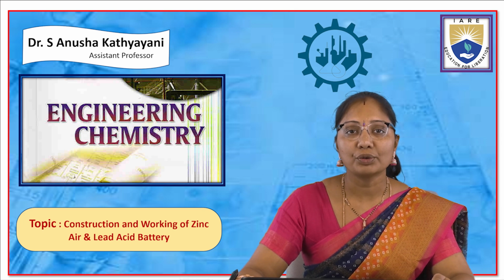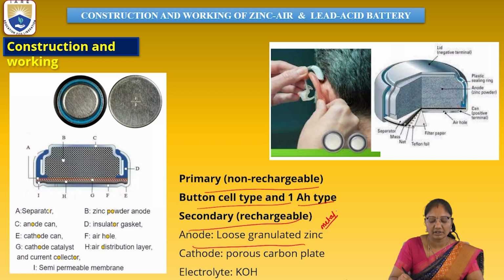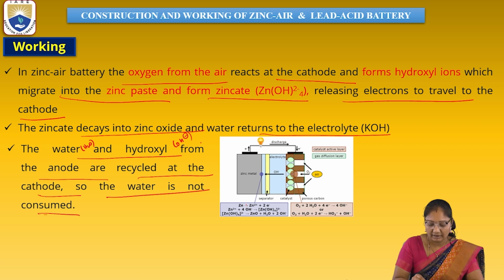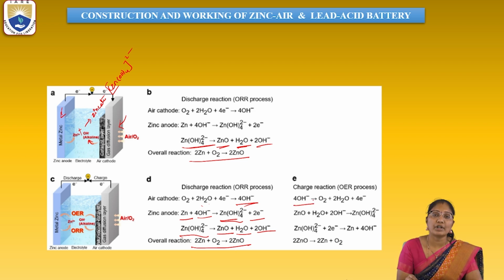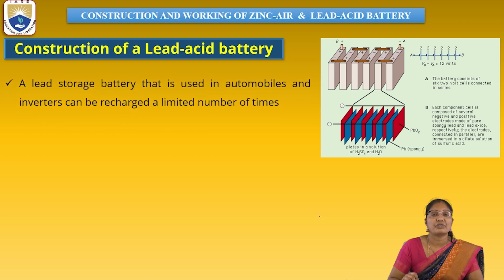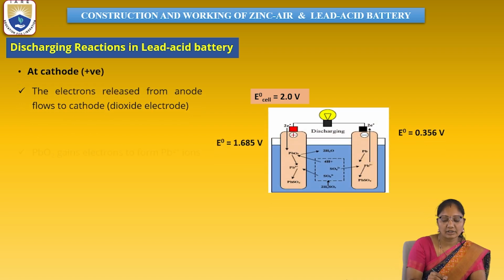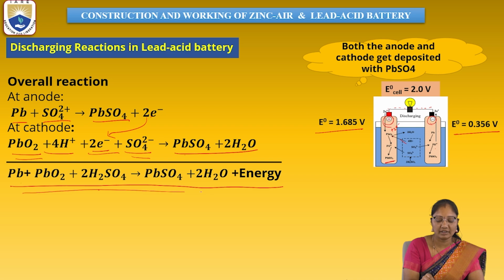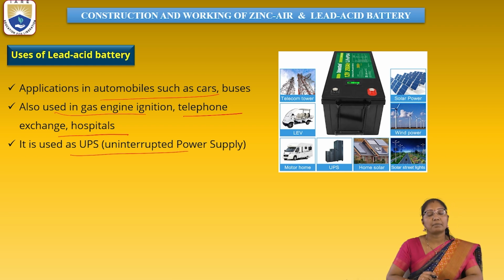Construction and Working of Zinc Air & Lead Acid Battery by Dr. S Anusha Kathyayani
Construction and Working of Zinc Air & Lead Acid Battery by Dr. S Anusha Kathyayani | IARE

Telangana, India.